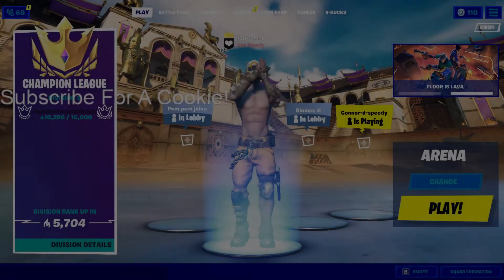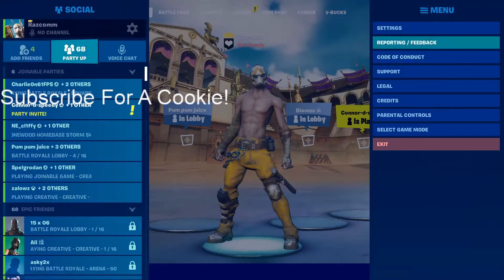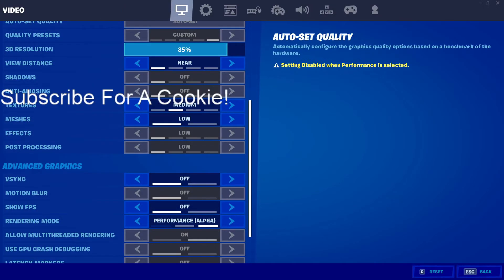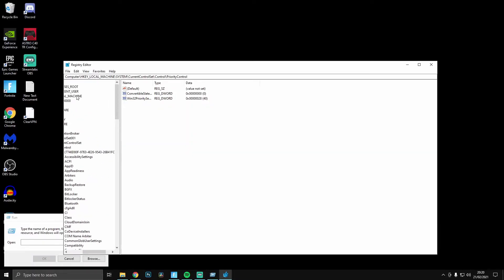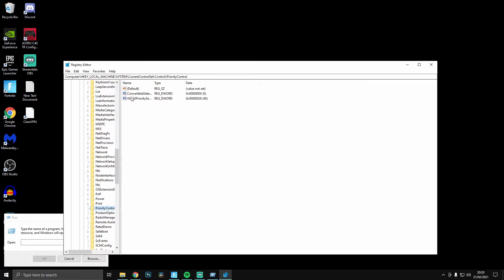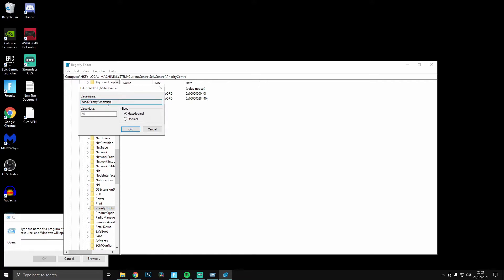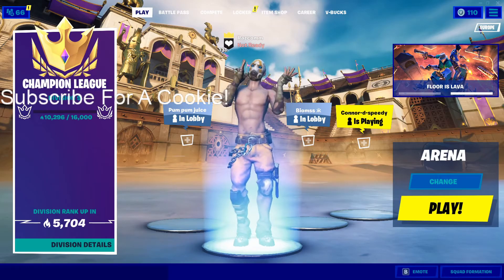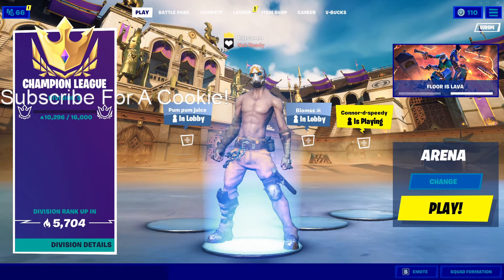How To LOWER Input Delay In Fortnite (2021 Methods)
I Hope This Video Helped You Lower Your Input Delay If It Did Let Me Know In The Comment Section Down Below Thank You So Much For Watching! (REMEMBER STAY SAFE!!)

If Link Does Not Work My Channel Name Is : Itsrazcom